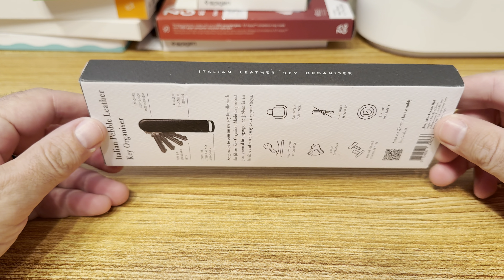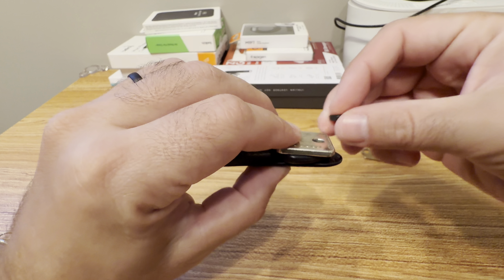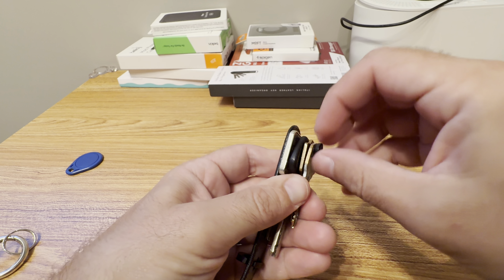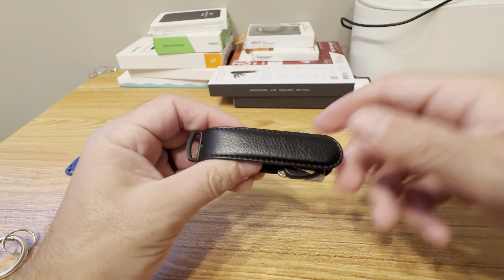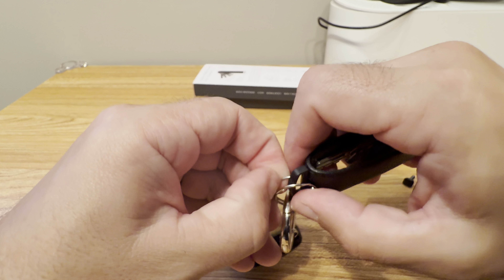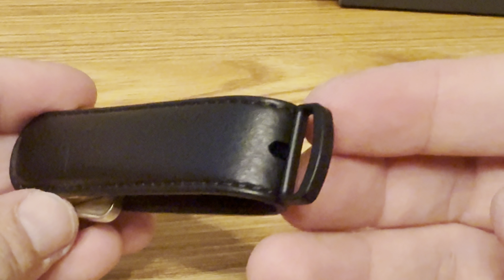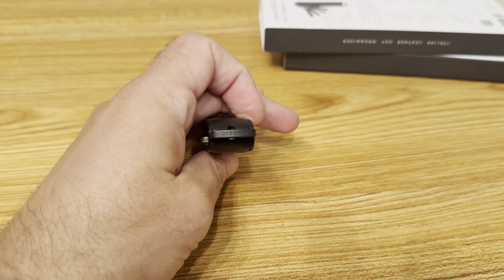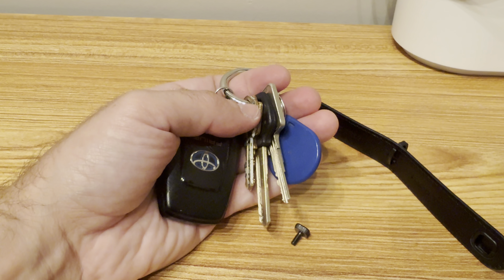Jibbon Italian Premium Leather Key Organizer review, not all keys will fit